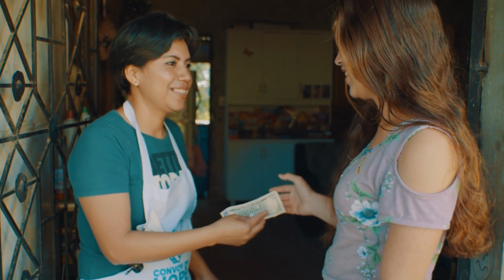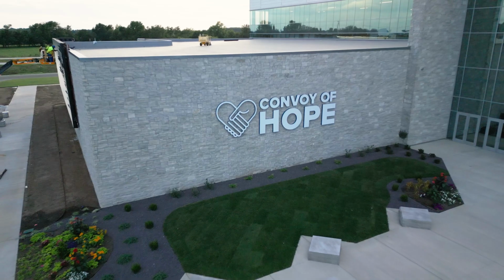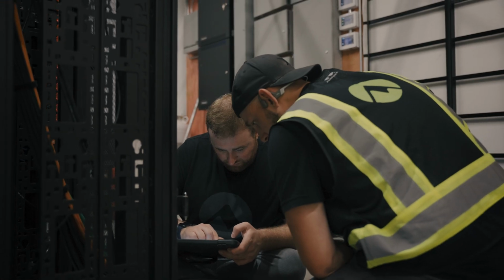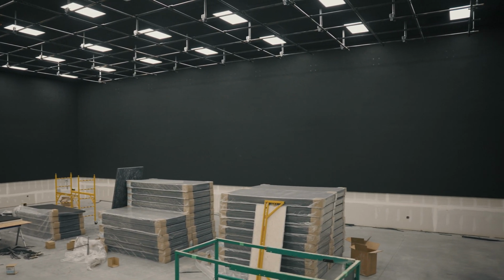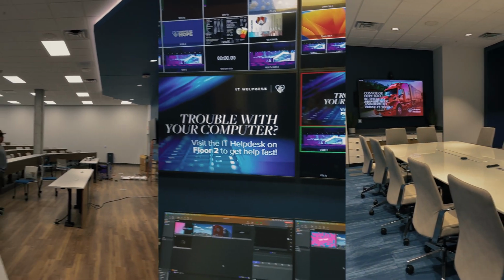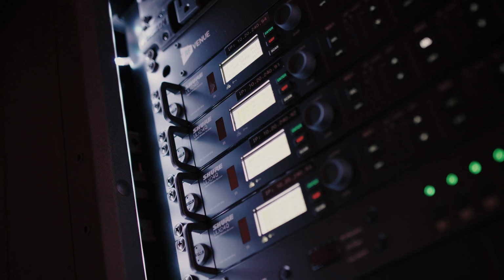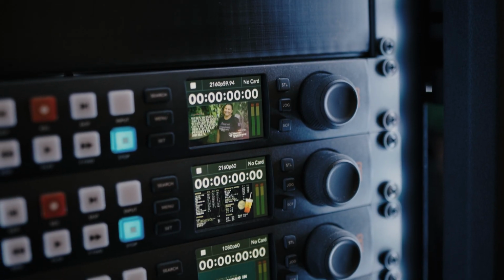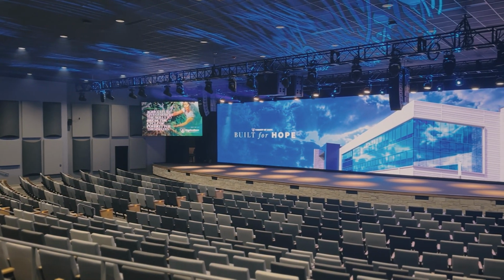Convoy of Hope's New Headquarters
We had the honor of partnering with Convoy on their brand new training headquarters.

Convoy of Hope is changing lives through kindness. Founded in 1994, Convoy is a faith-based organization with a driving passion to feed the world through children’s feeding initiatives, community outreach, and disaster response.

Their team believes that meals are the starting point to building strong communities, so through their initiatives, they are able to feed over 1 million children A DAY. Through their women empowerment programs, they pour into businesses, finances, and equip women all over the world to be able to better impact their communities.

Summit is a Denver-based audio, video, lighting integrator serving churches nationwide.